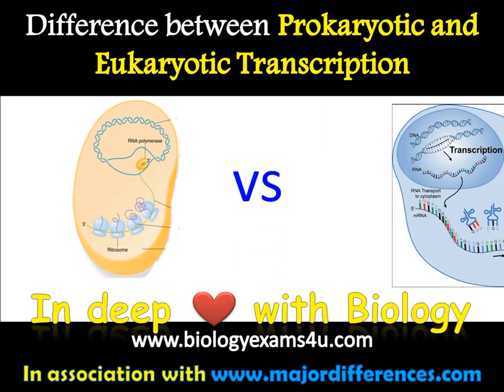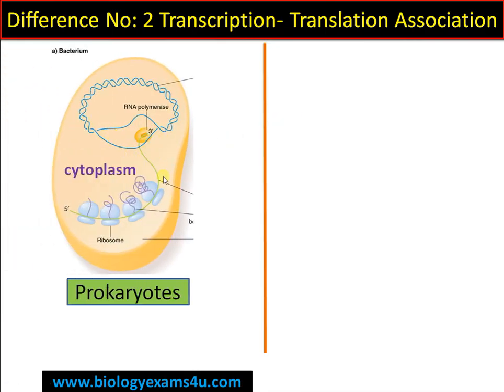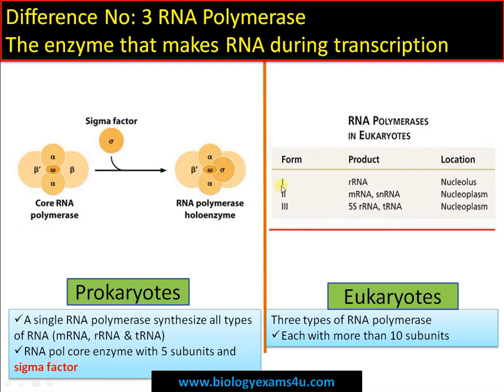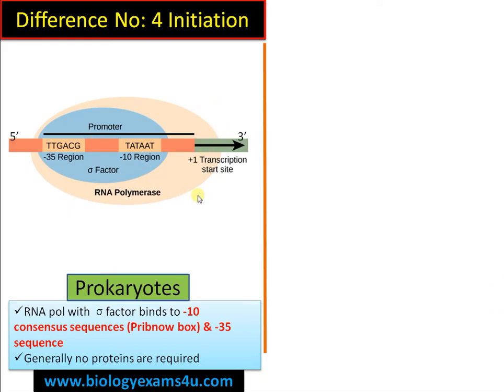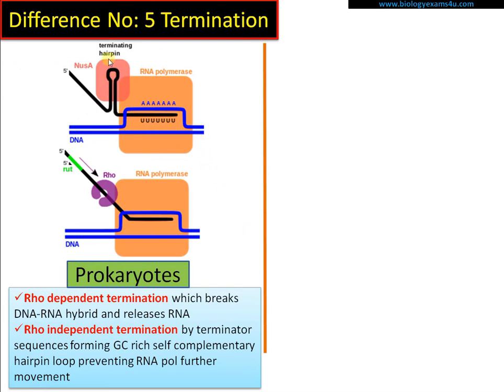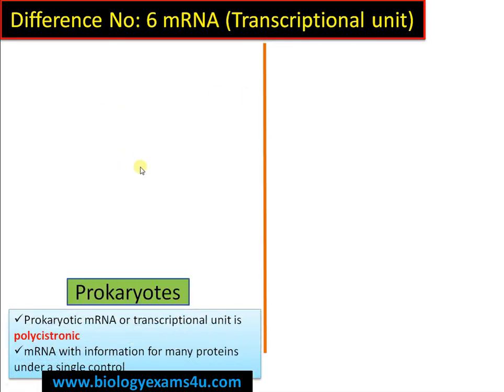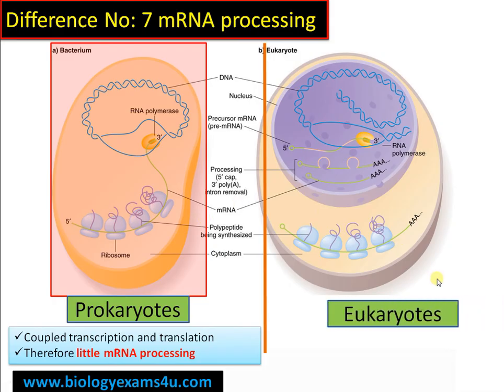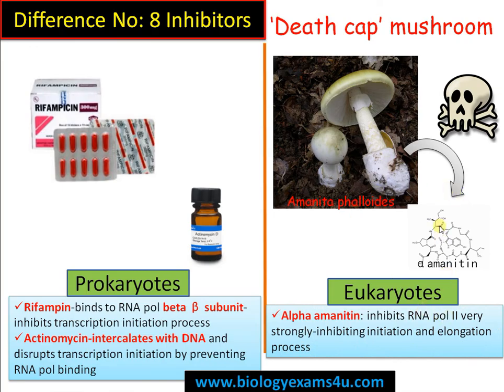8 Differences between Prokaryotic and Eukaryotic Transcription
8 Differences between Prokaryotic and Eukaryotic Transcription
Definition of Transcription
Coupled Transcription and translation
Pribnow box vs Hogness box